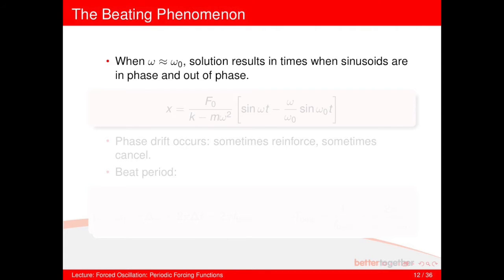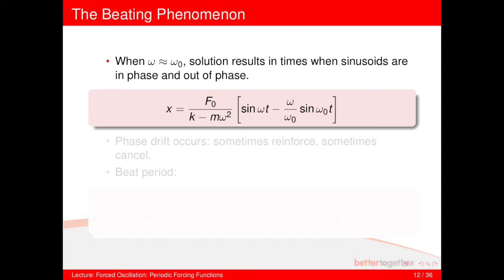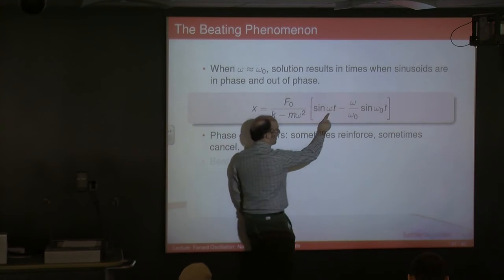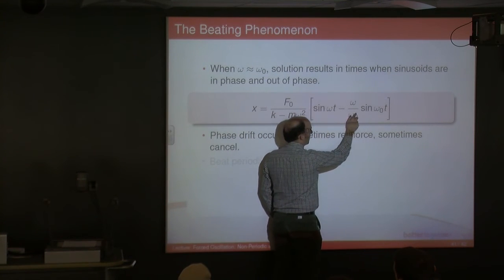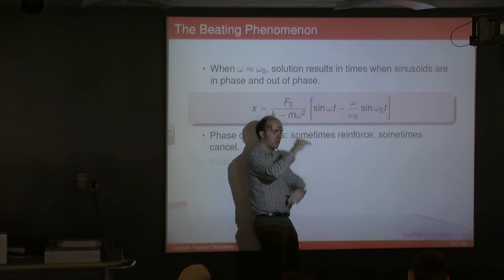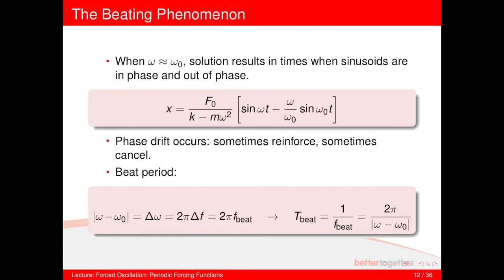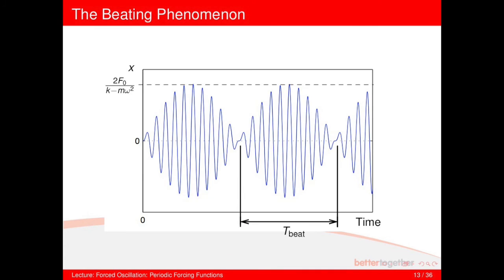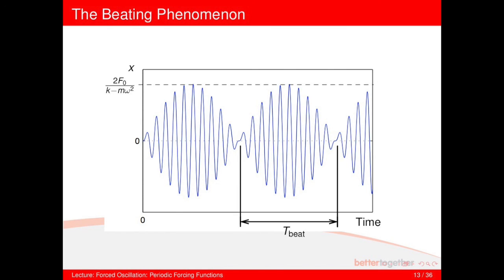Ch 4 - 4.3.3 Beating